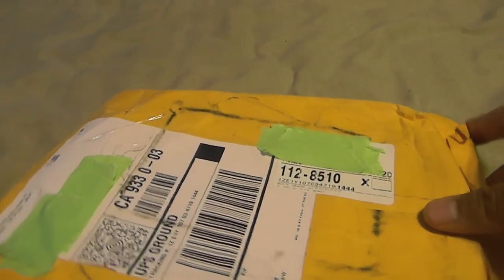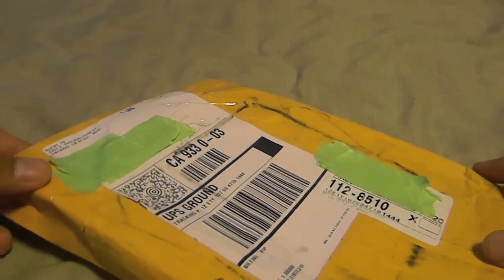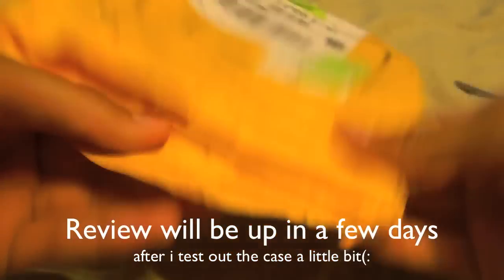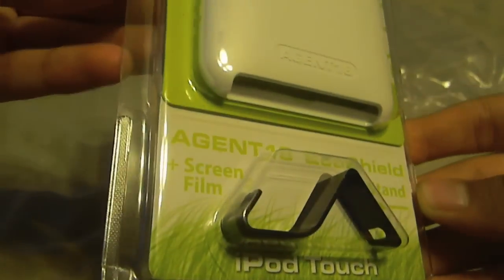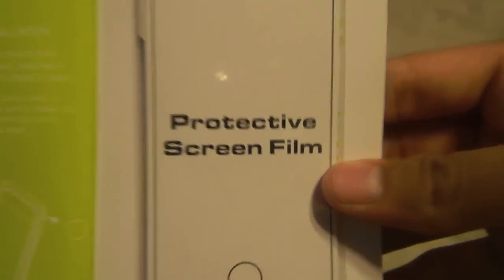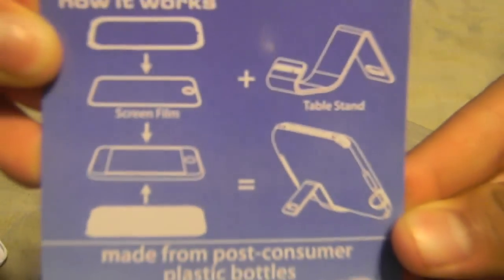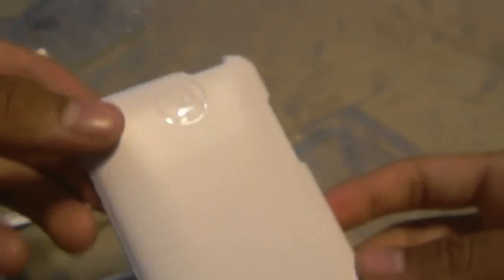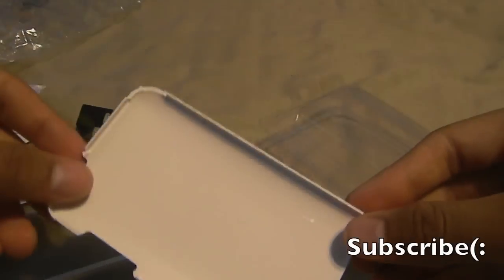Unboxing From Agent18!(EcoShield For iPod Touch 2g)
Thank You Agent18 For Supporting my Channel!

This is just a video of an unboxing from Agent18!

If you have any questions please leave them in the comments below i will try my best to answer all of your questions!